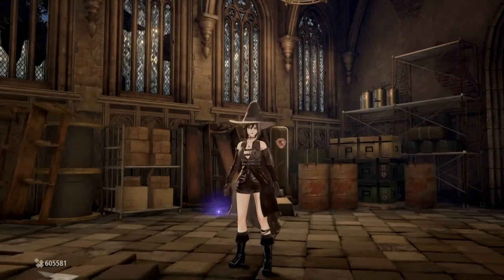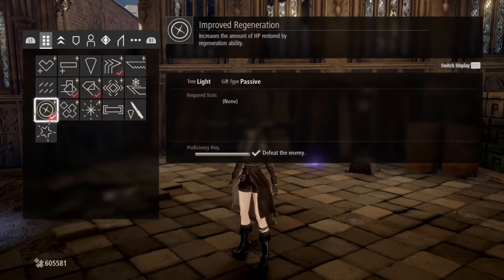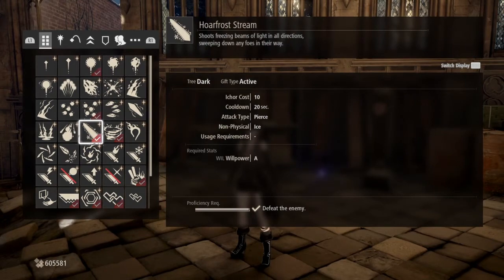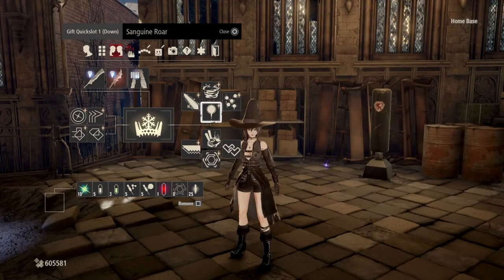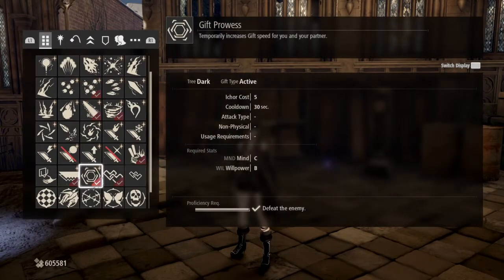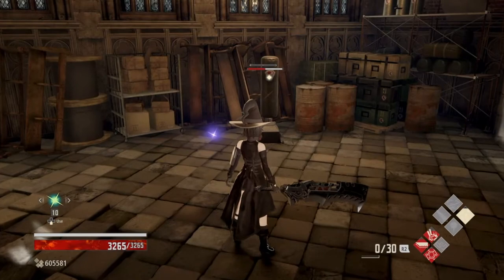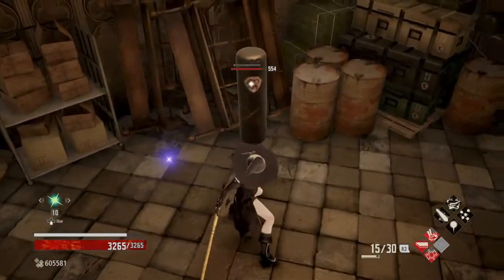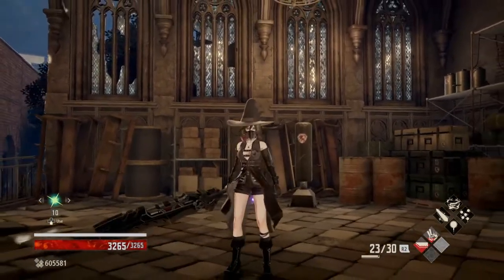Code Vein - My Dark Mage Build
Here's to hoping the devs care again someday.